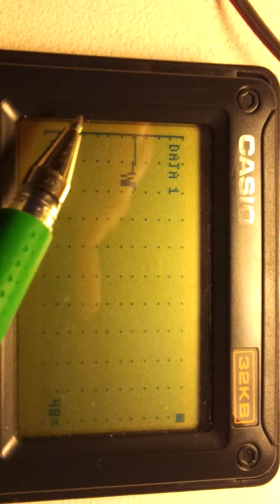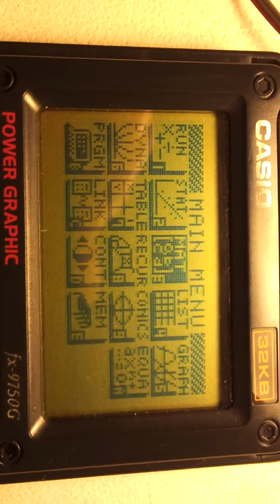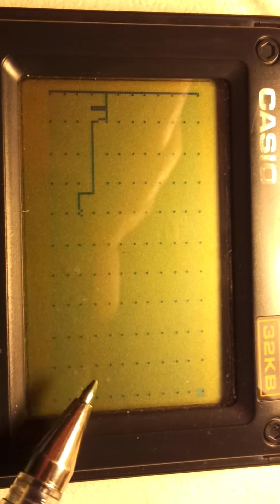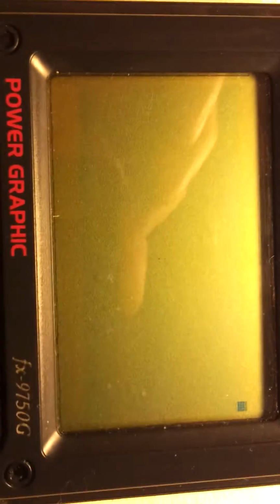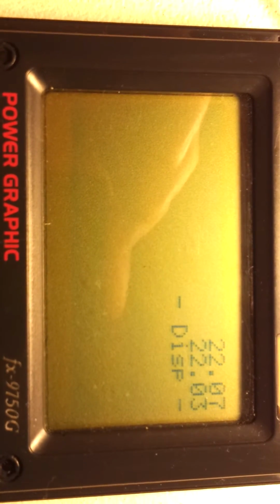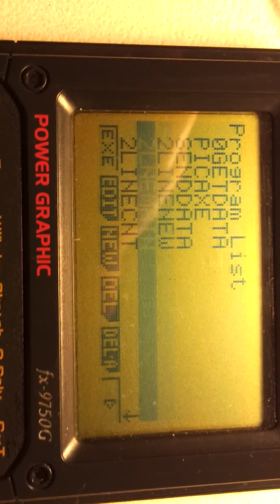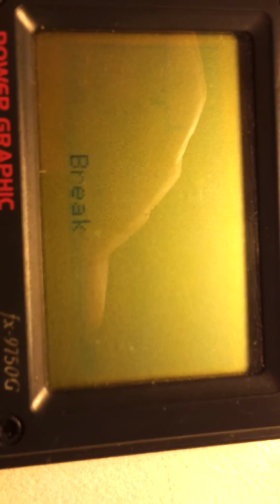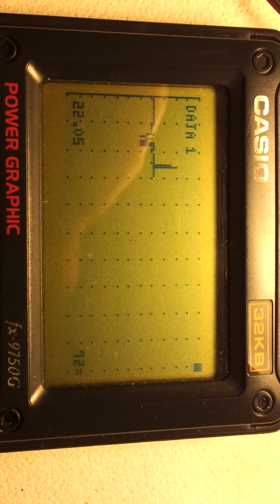Picaxe Casio Calculator Data Logger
This is video of the Picaxe Casio Calculator Data Logger.  This is the completed project - I will make all the code available.

Thank you to Michael Fenton for the inspiration.